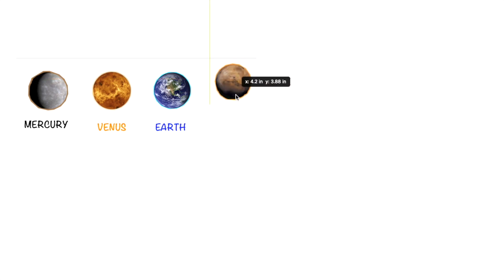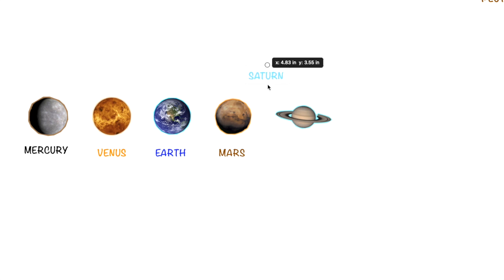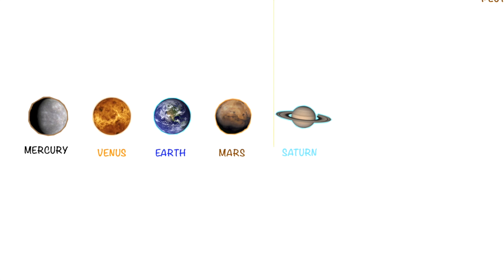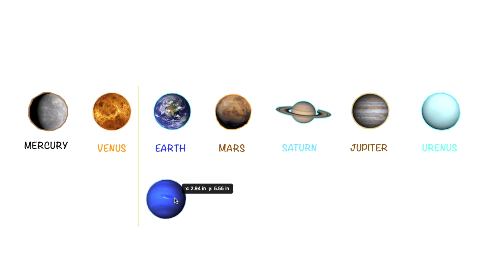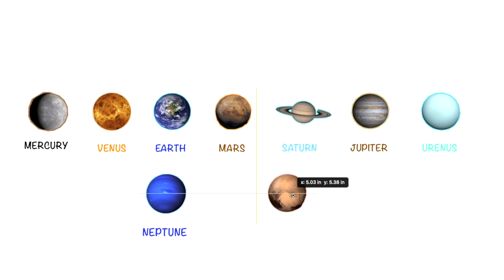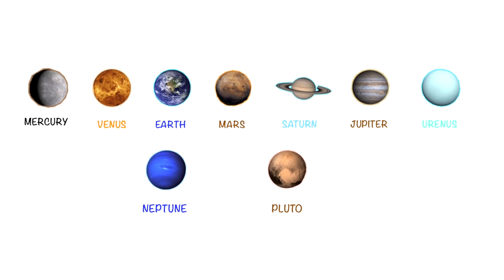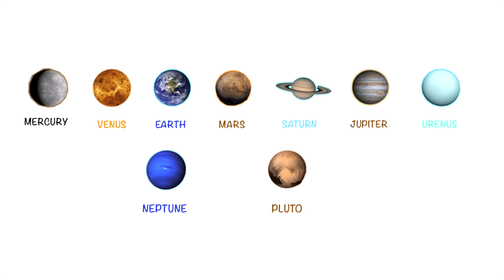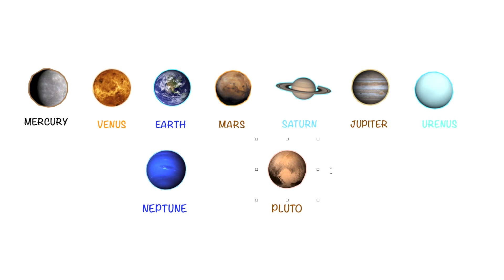Planets in our Solar System and Their Vibrant Colors | ABC Learning Fun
Explore the fascinating world of our Solar System's Planets and Their Mesmerizing colors.